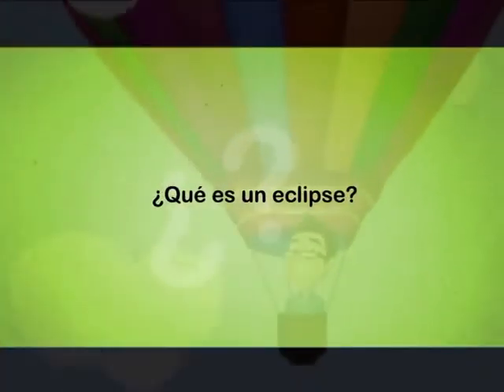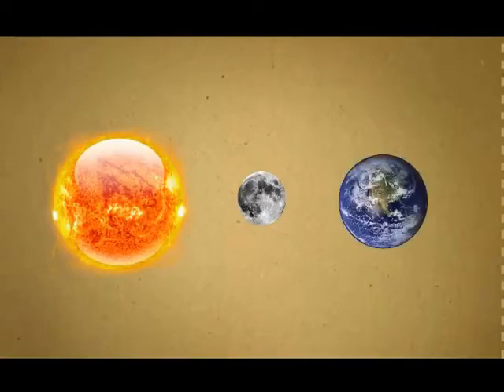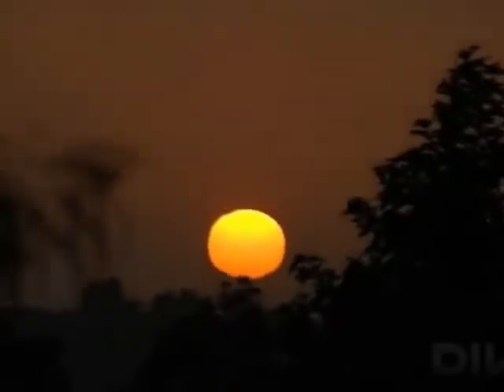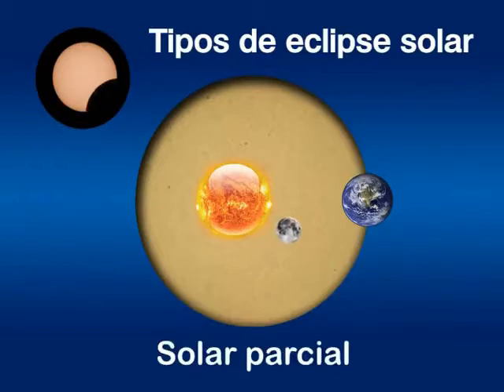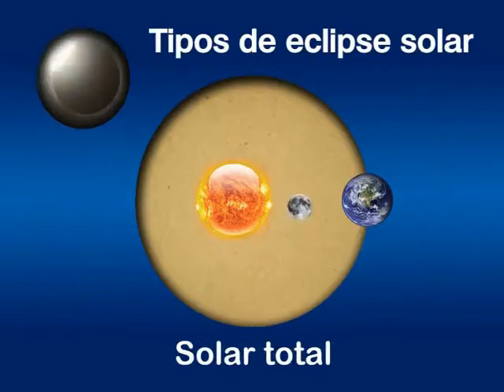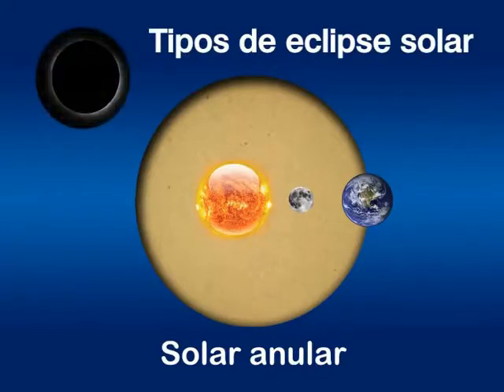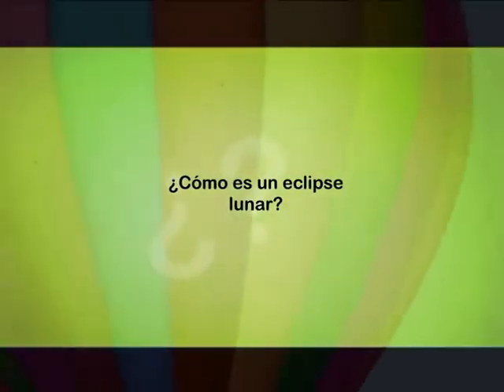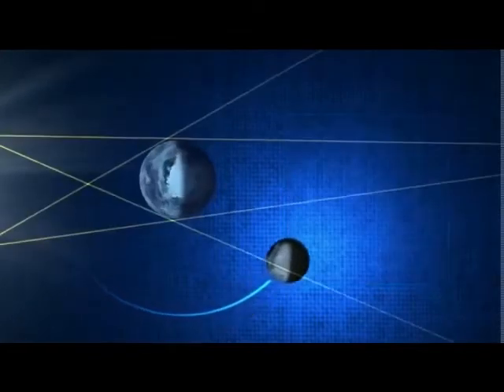Los Eclipses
Que es un eclipse, y como se desarrolla